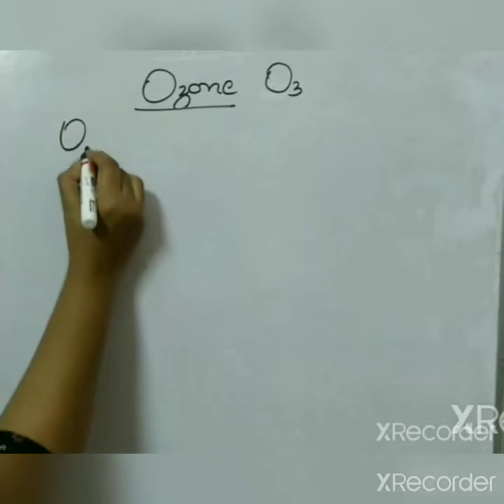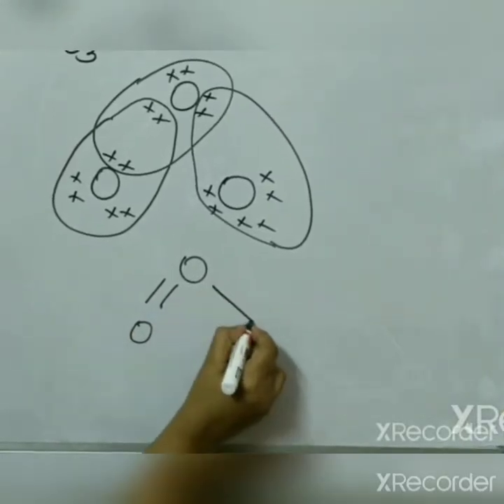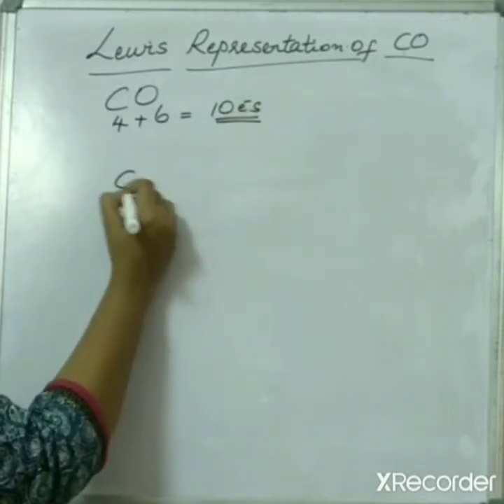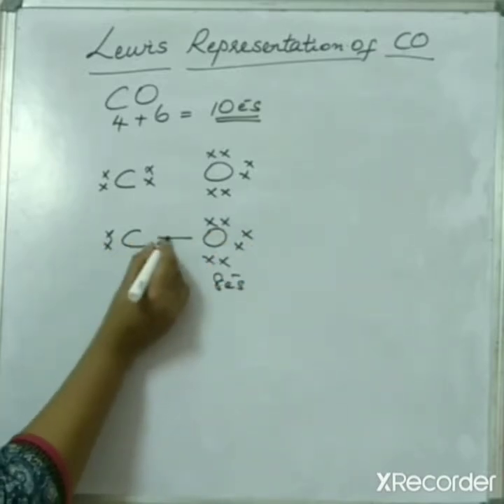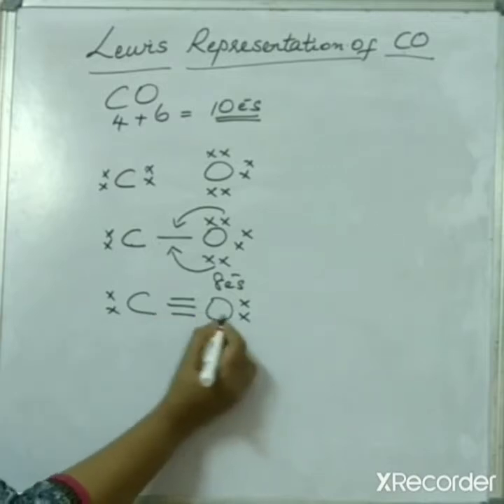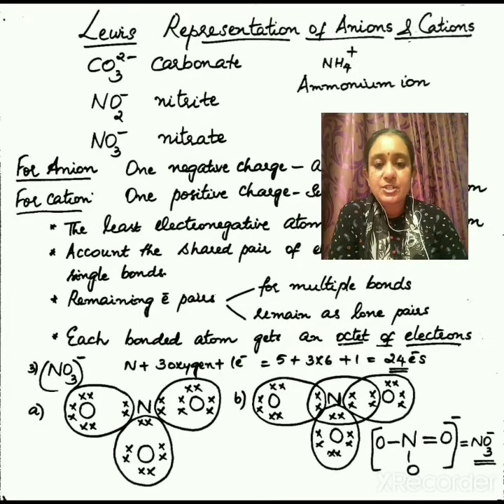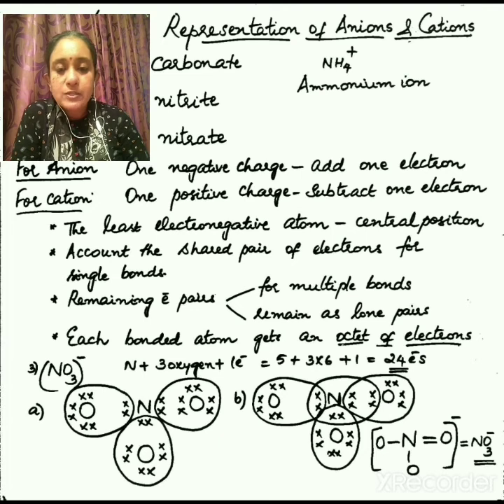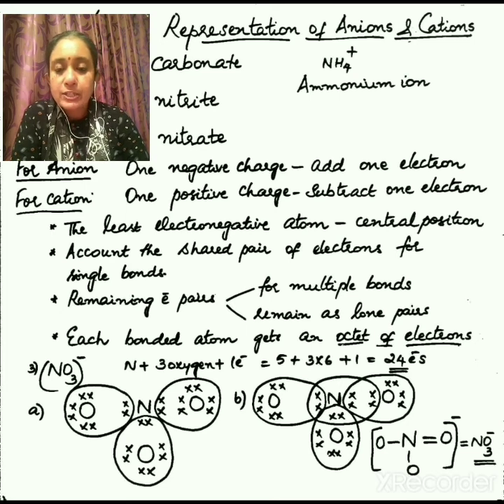Class 11 Chemistry Part 4,25/8/2020